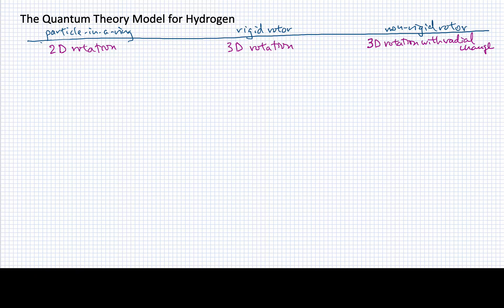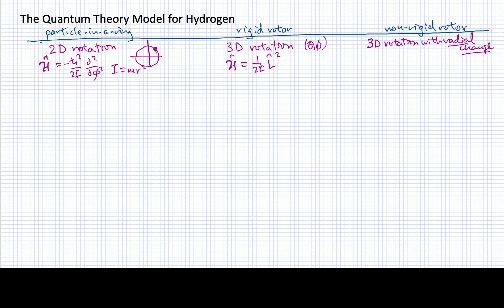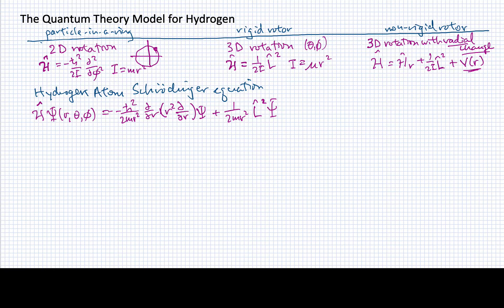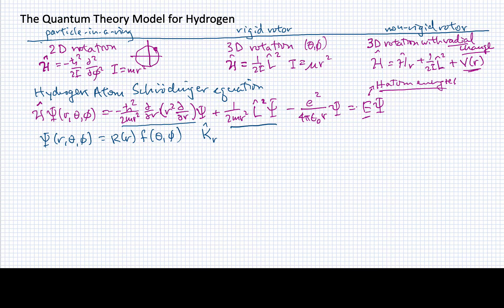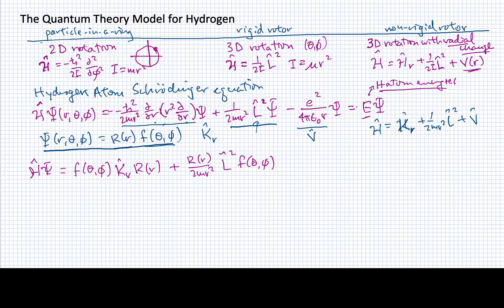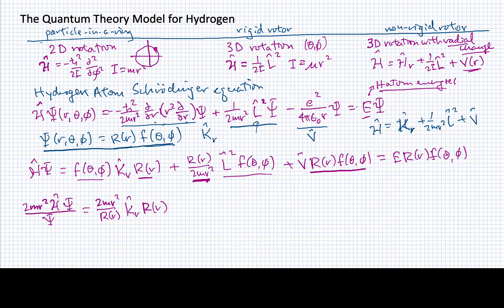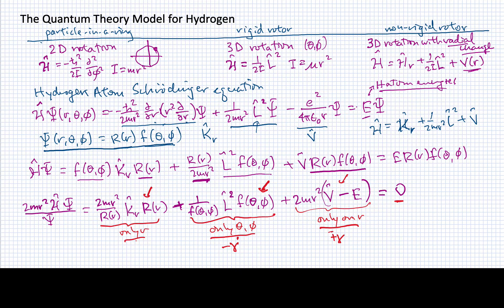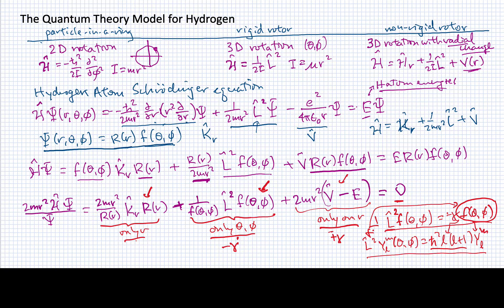Lesson 3C 2 Quantum THeory Model for Hydrogen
The Hamiltonian and Schrödinger equation for the hydrogen atom are developed and separation of variables is used to determine the angular portion of the atomic eigenstates.